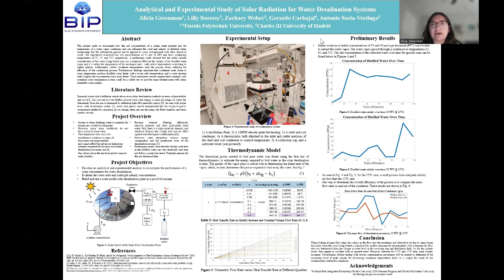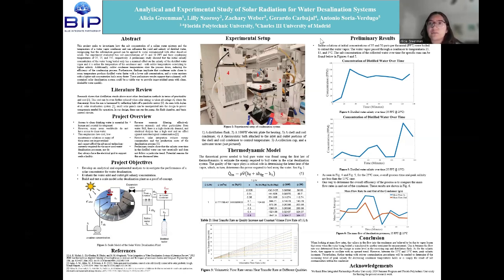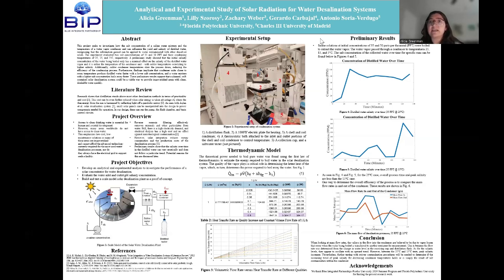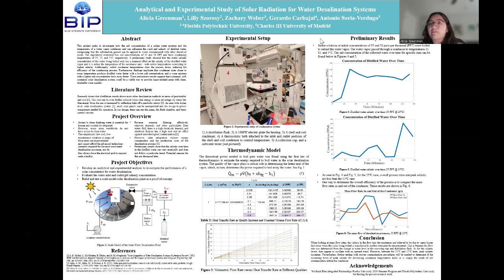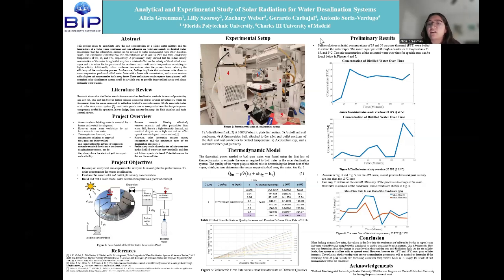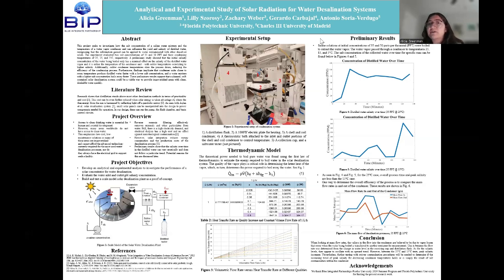Analytical and Experimental Study of Solar Radiation for Water Desalination System - Alicia Greenman